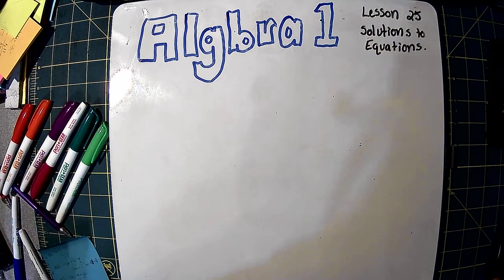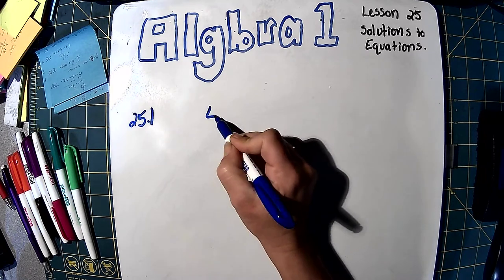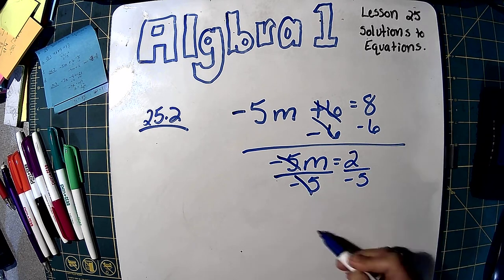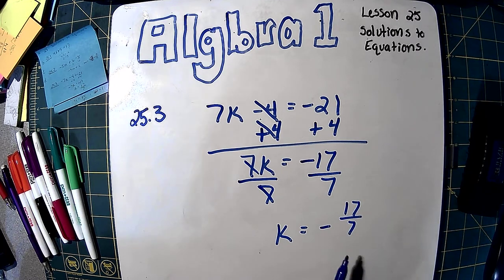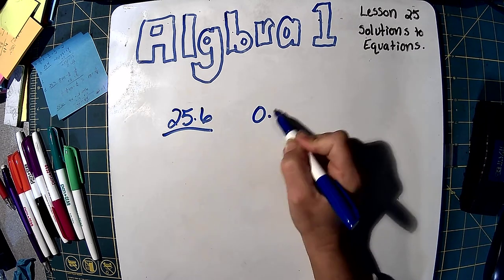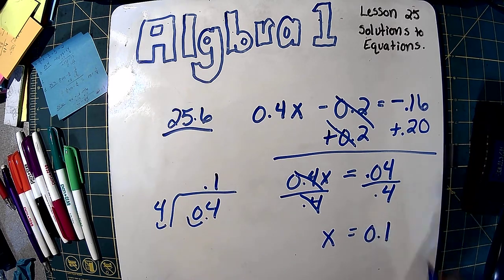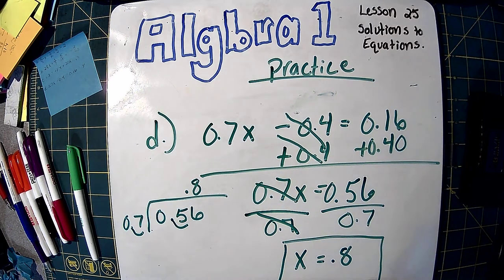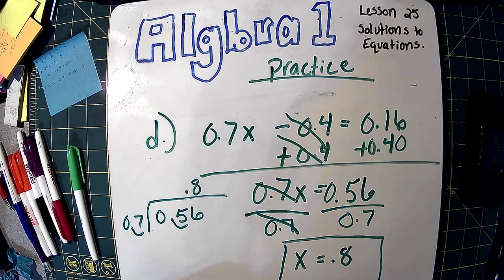Algebra 1 Lesson 25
Saxon Algebra 1 Lesson 25. Solutions to Equations